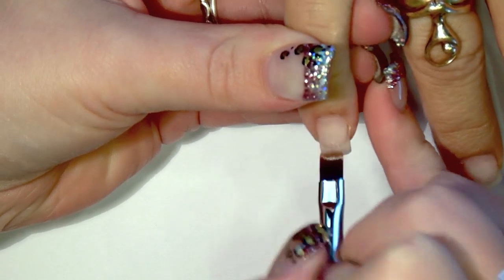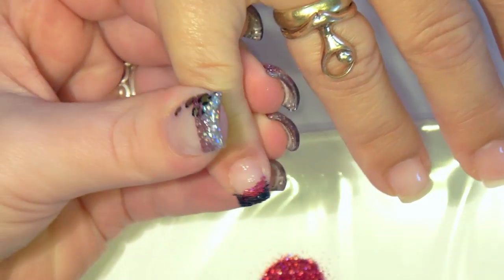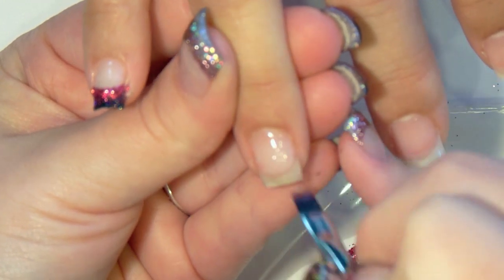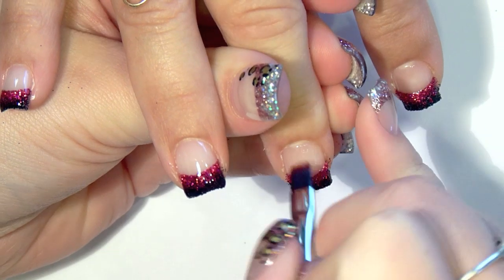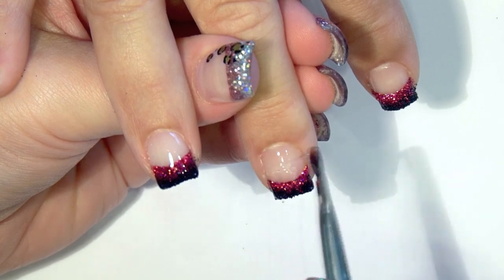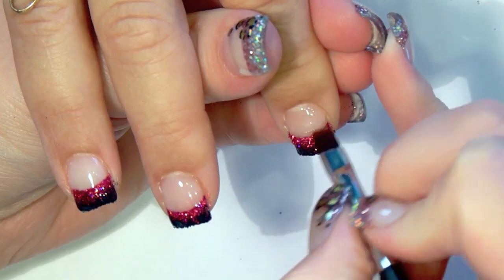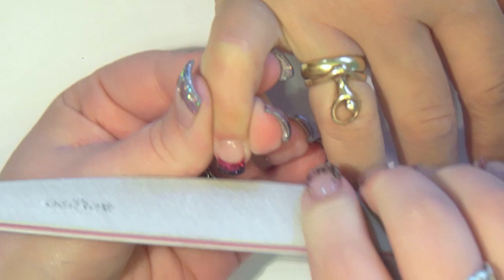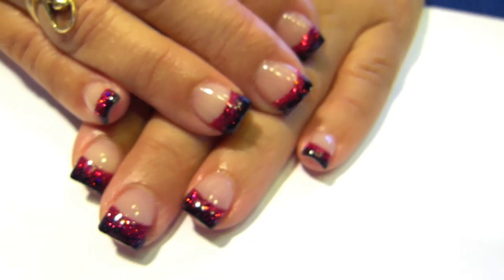Gel Nails - Twilight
This is a gel tutorial using IBD french extreme blush gel and IBD builder gel clear.
To finish off I used Orly Glosser  and cuticle oil from CND "solar oil"

And Nicki 'configure1973' totally did a similar (if not the same) design, last year for halloween, check it out!! So yea I totally copied her!

♕ Extra's ­­­­­­­­­­­­­­­­­­­ ♕

promo coupon STMMMS8216 for 10$ off and a 10$ coupon (20$ value)
Website for nail art goodies

Express permission by Eye Depth - the book of love